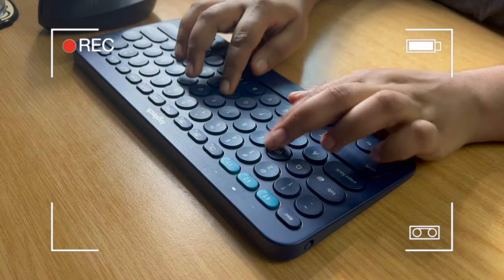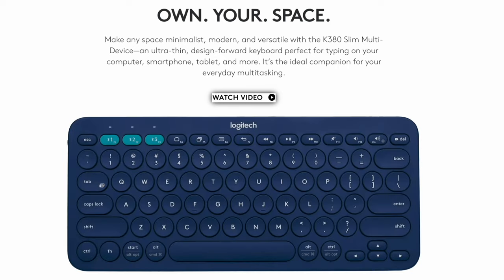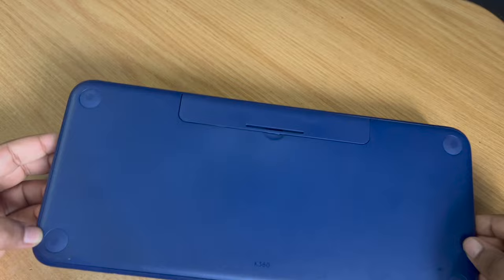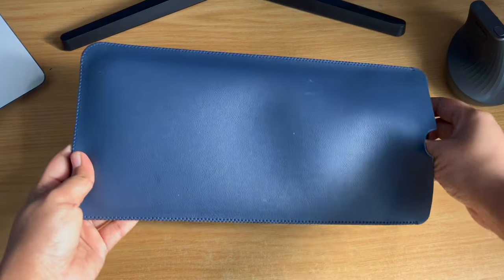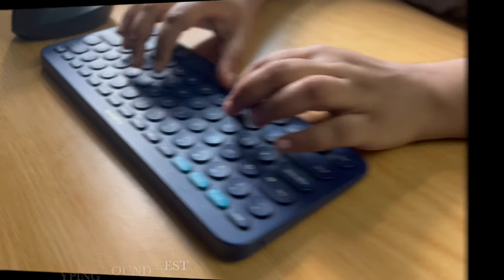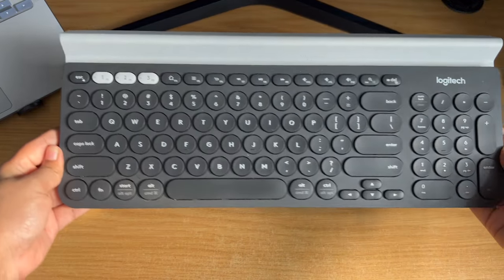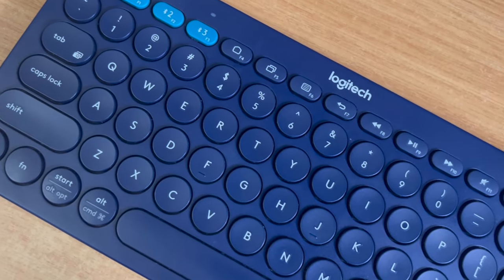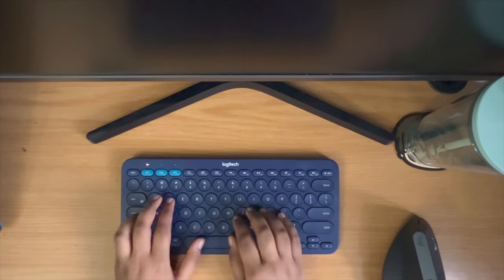The Best Budget Bluetooth Keyboard | Logitech K380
Logitech K380
Logitech K780 (larger version of K380)
K380 Keyboard sleeve / case

00:38 Price Point & Colour Options
00:52 Bluetooth Connection
01:26 Battery Life
01:58 Design & Portability
02:38 Typing Experience
02:53 Typing Sound Test
03:00 Rubber pads
03:20 Narrow key caps
03:40 Logitech K780 (Alternative to K380)
04:04 Dust on keyboard
04:21 Conclusion

Sub Count: 25 ^•ﻌ•^ฅ